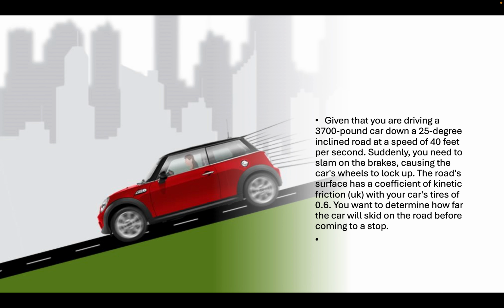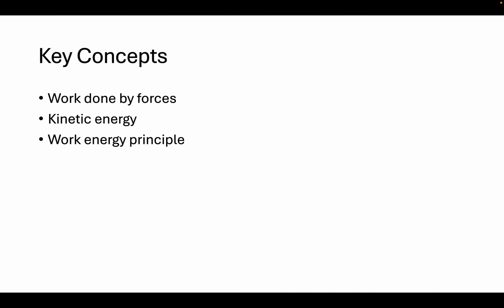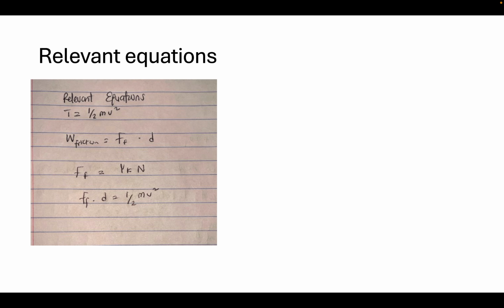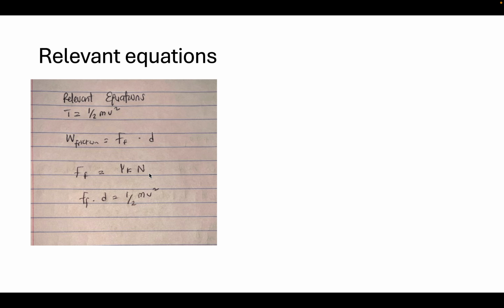ME 210 video 3 submission Omogbolahan Opadotun